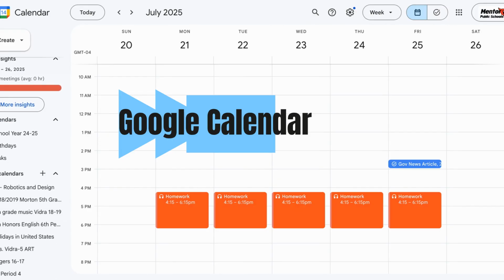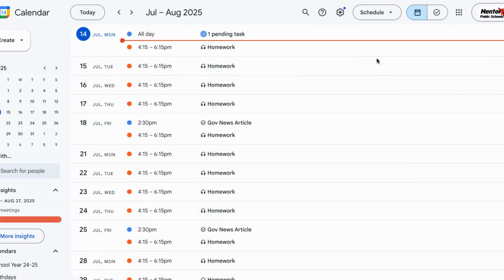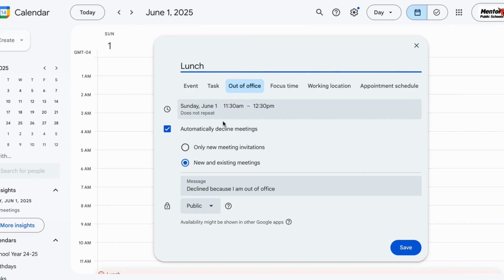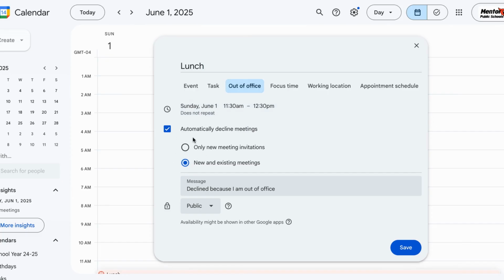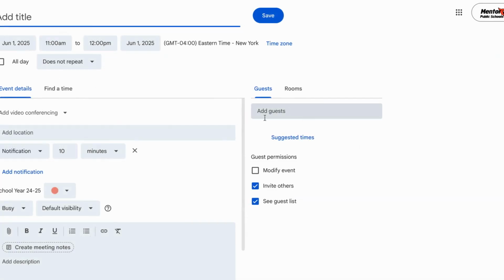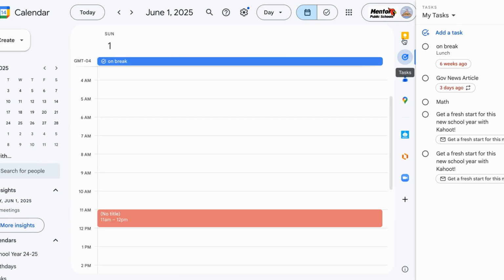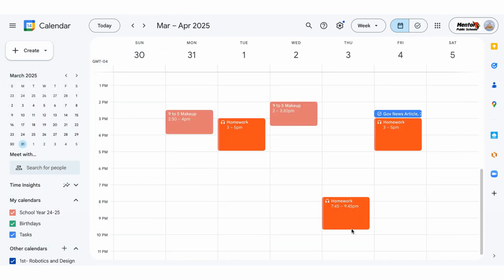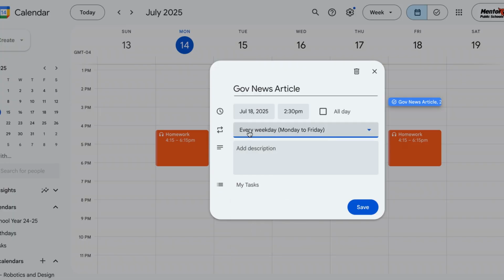Google Calender - Summer 2025 Informational Videos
Guide videos as created by our 2025 summer help. These videos were designed as a quick informational step through to help our staff, students, and parents to learn some of the programs and apps that we have available to them.

The basics Google Calendar:
How to access google calendar, different types of calendars, how to create events, how to make sure you're in an event